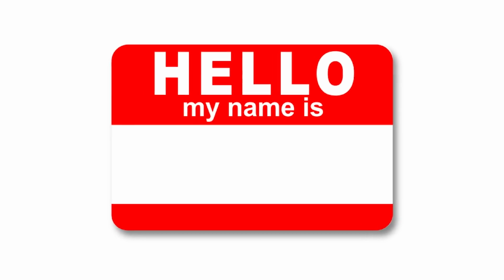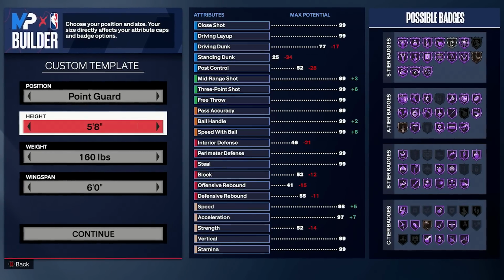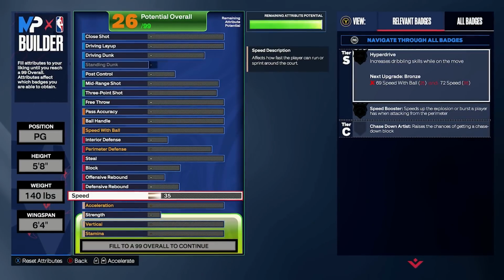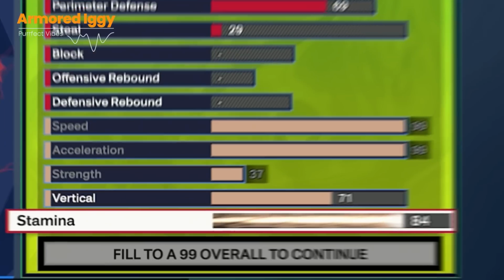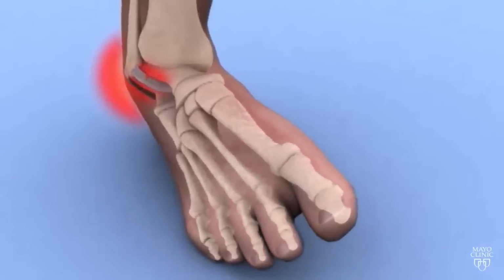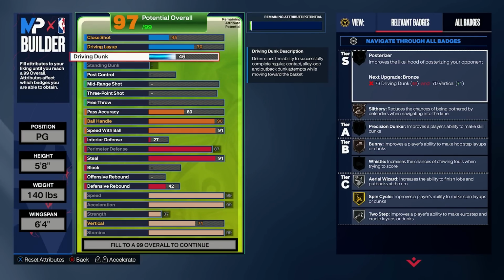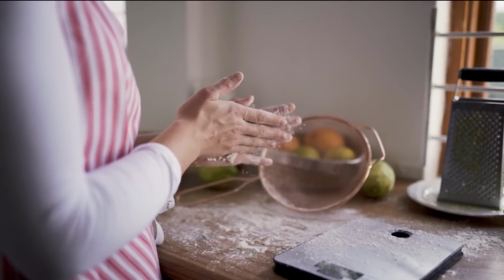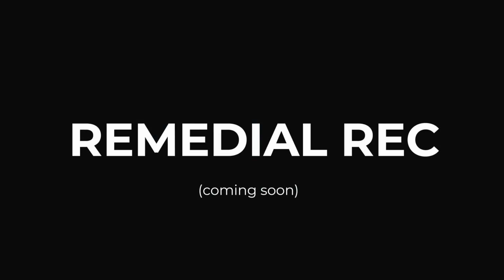NBA 2K YouTubers Be Like